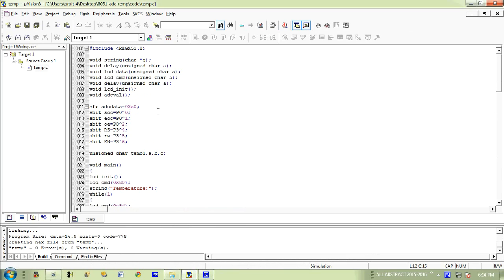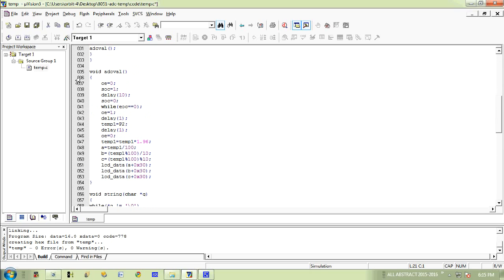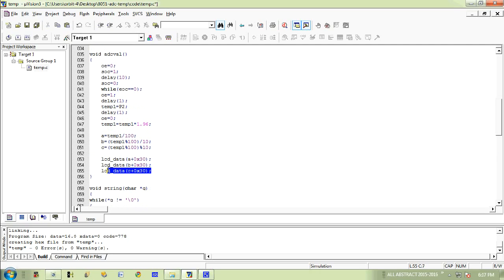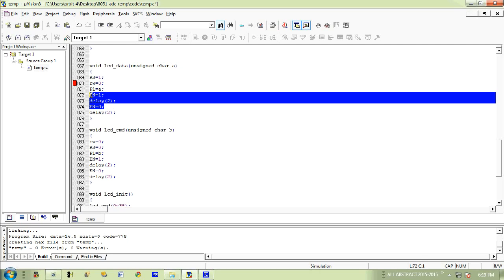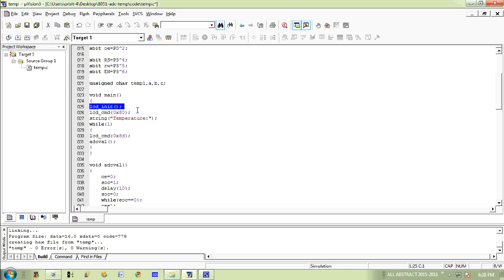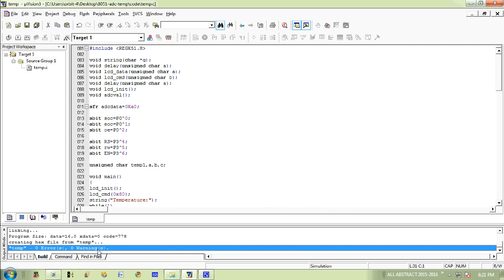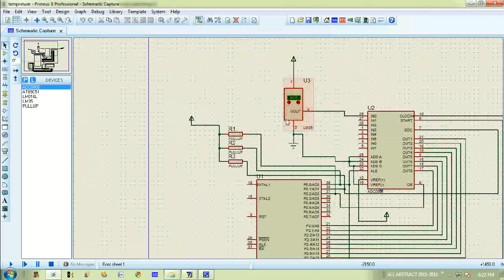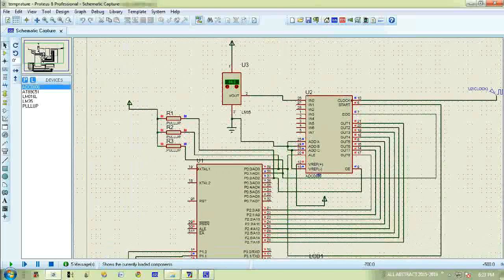How to Interface ADC in 8051 Controller ?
SPIRO SOLUTIONS PRIVATE LIMITED

#1, C.V.R Complex, Singaravelu St, T.Nagar, Chennai -600 017,
(Behind BIG BAZAAR)
Tamilnadu,India
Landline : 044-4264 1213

(Upstair Hotel Saravana Bhavan)
Tamilnadu,India